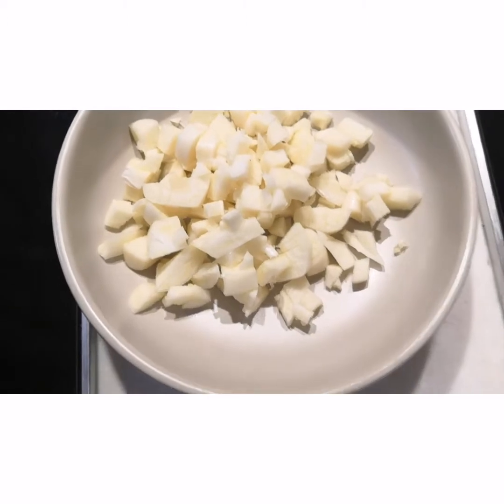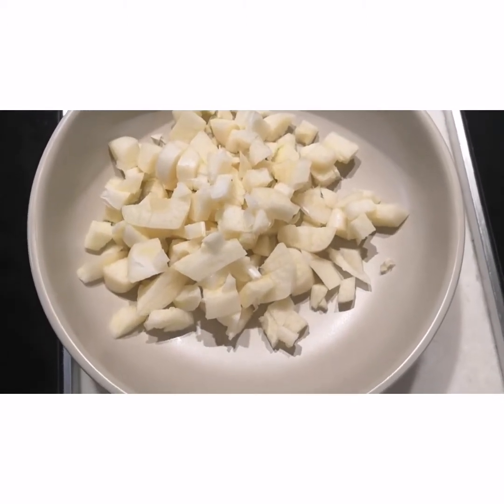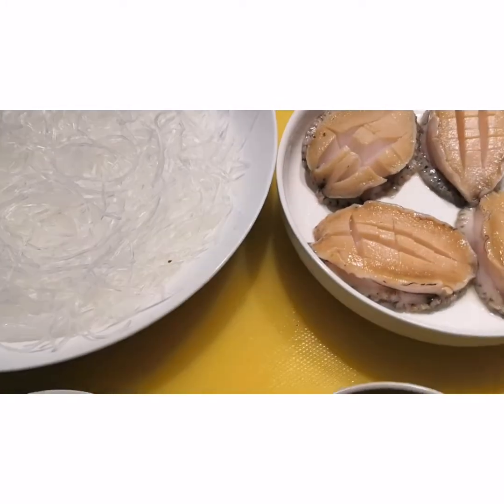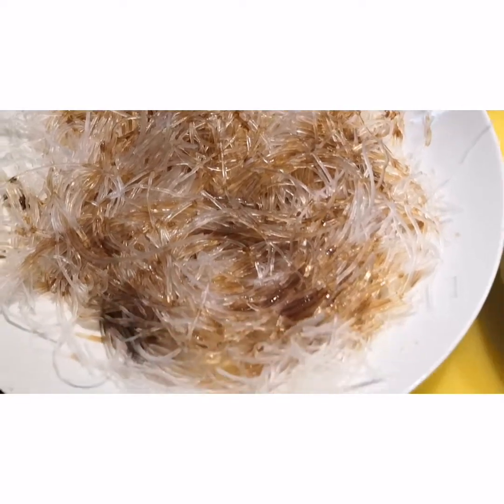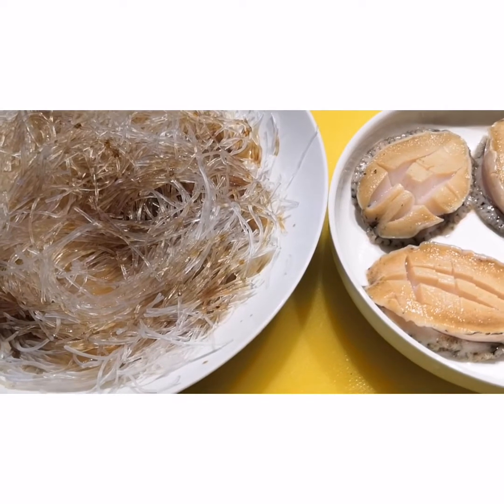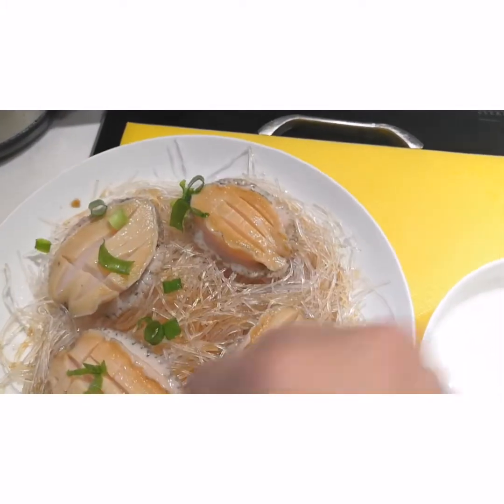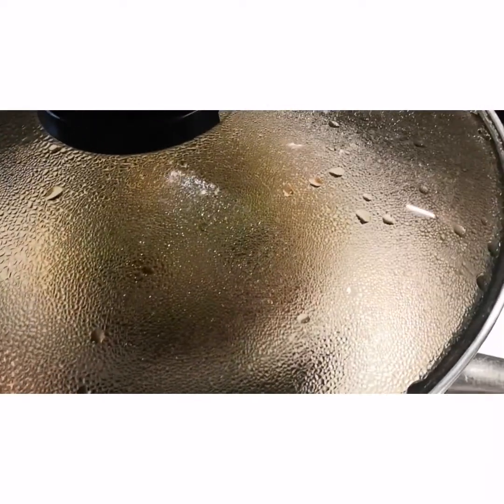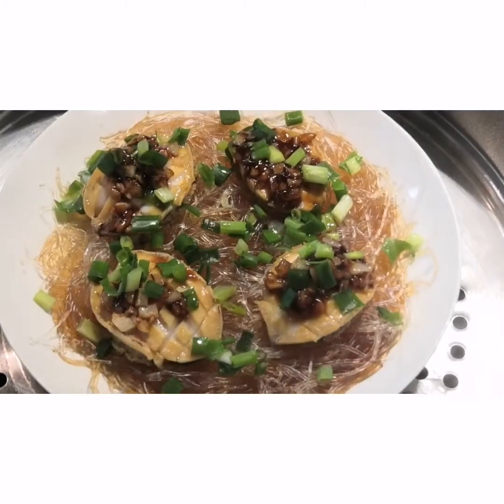🈴Oyster wth Vermicelli 🈲V35 🈯️🈯️My Chinese Style㊗️㊗️✅✅🔚🔚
Cooking Style TURO2